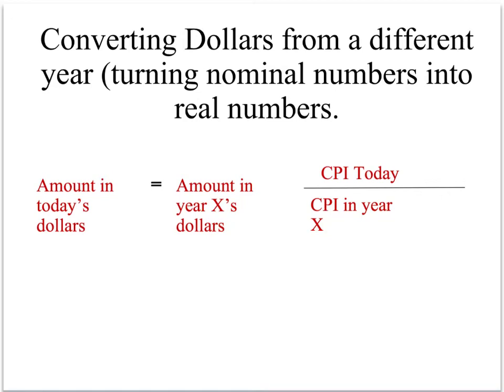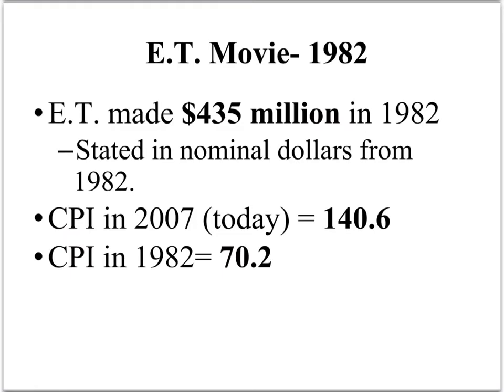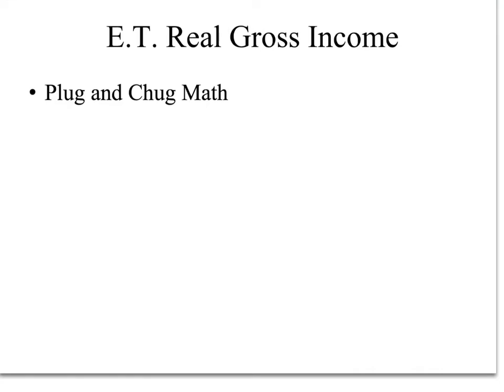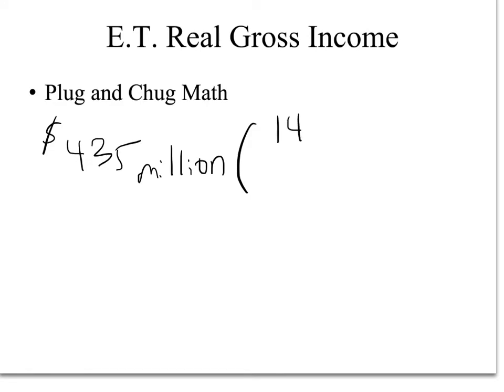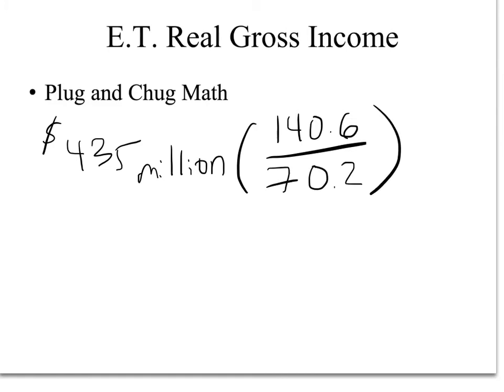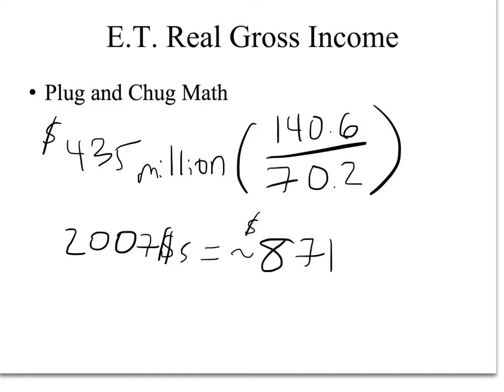Converting dollar amounts. Inflation